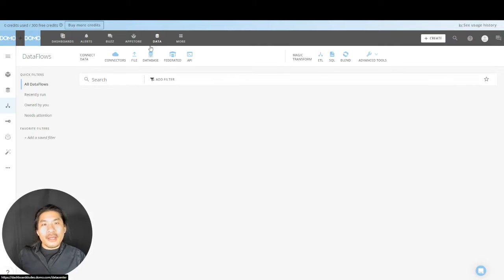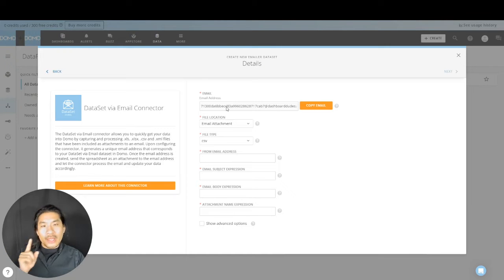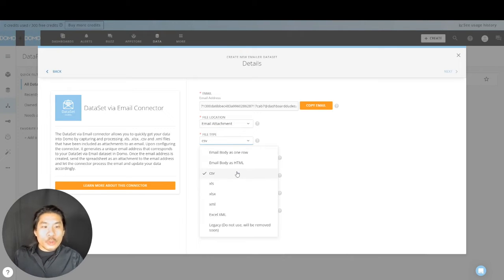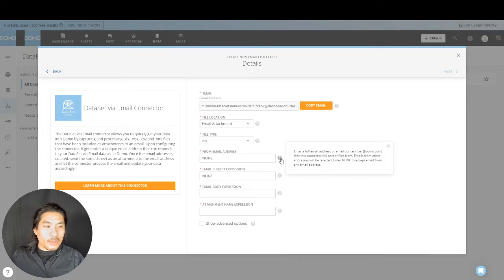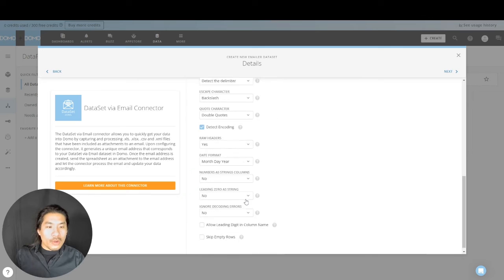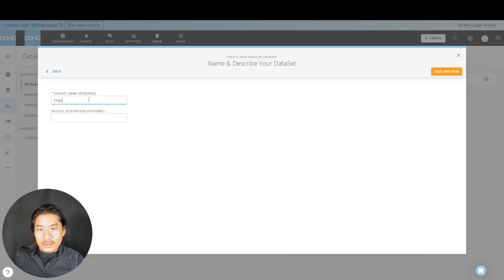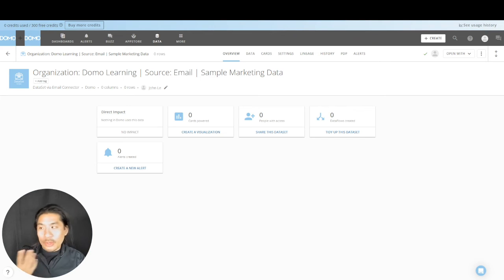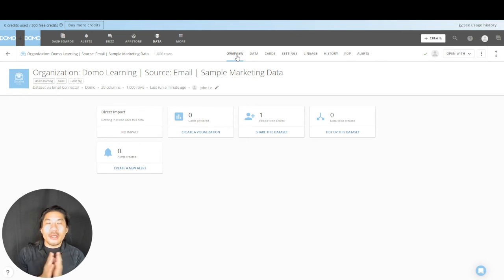2.4 - Email Connector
Sample Marketing Data -